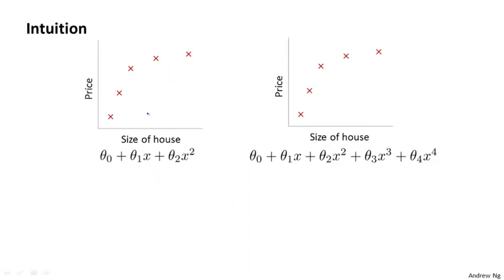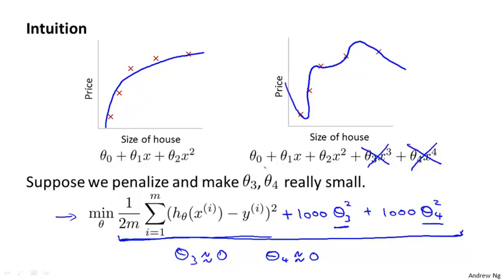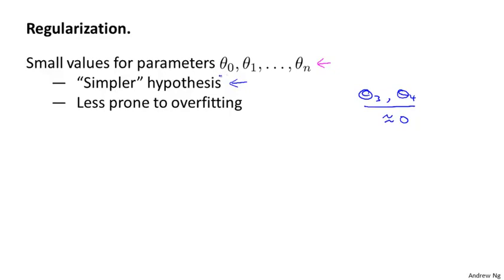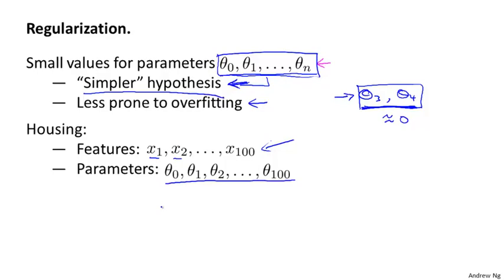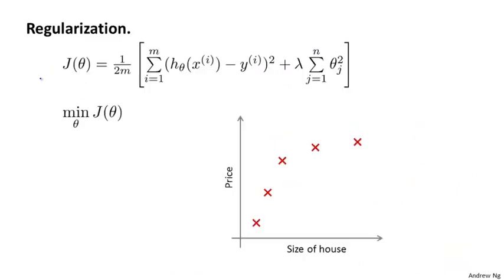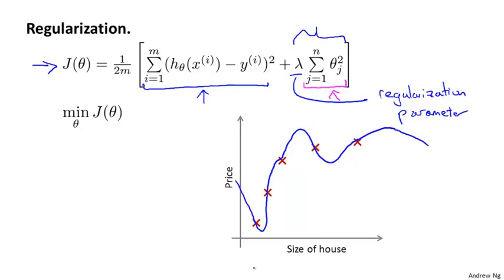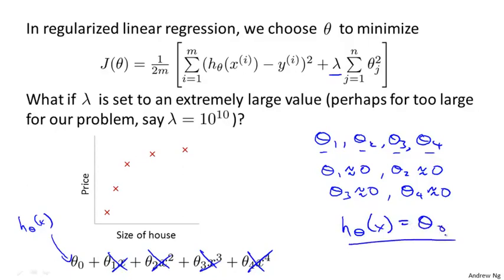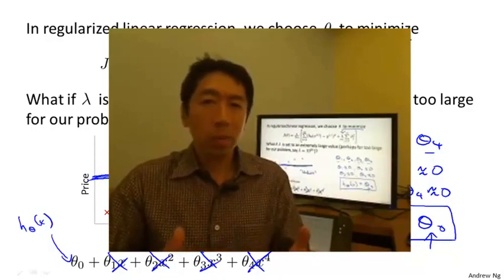Machine Learning by Andrew Ng _ Stanford University# 34 Cost Function